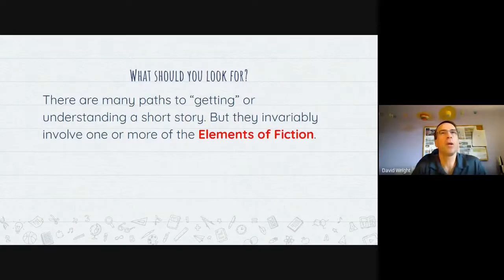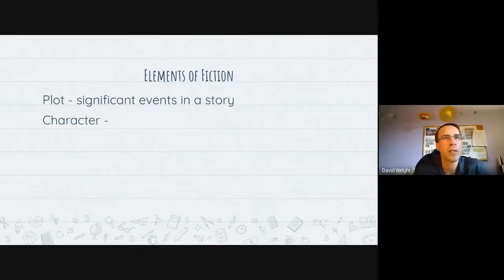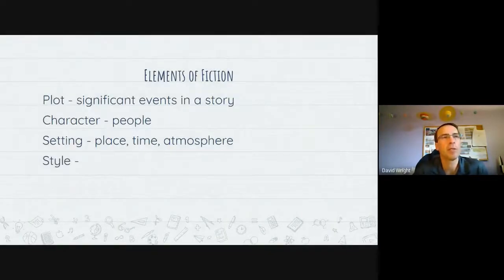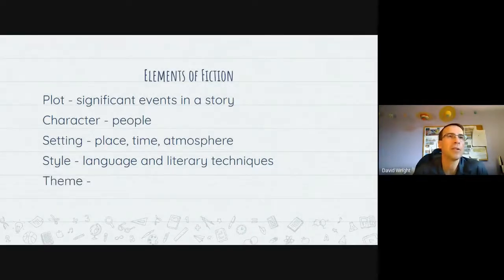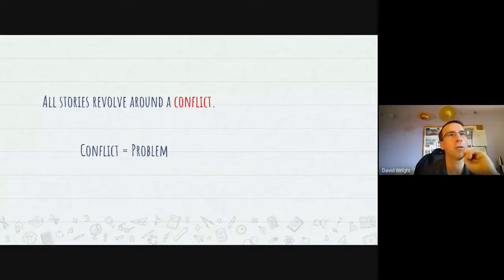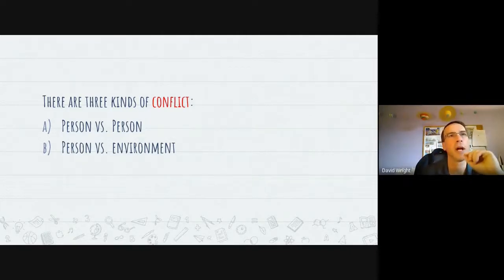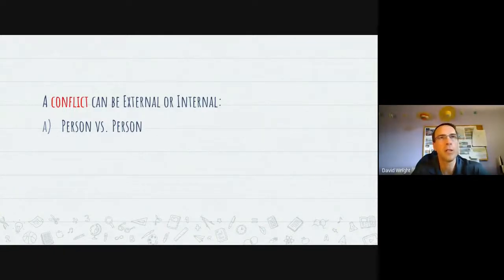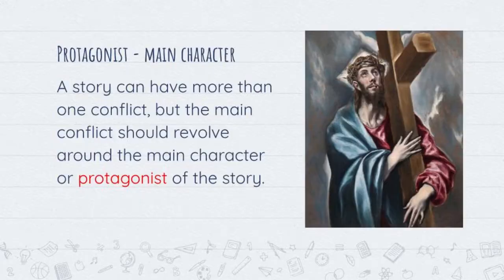1Elements of Fiction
How I use the elements of fiction to interpret stories. (And ace the exam!)